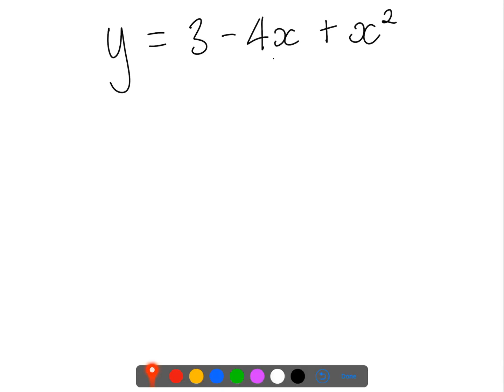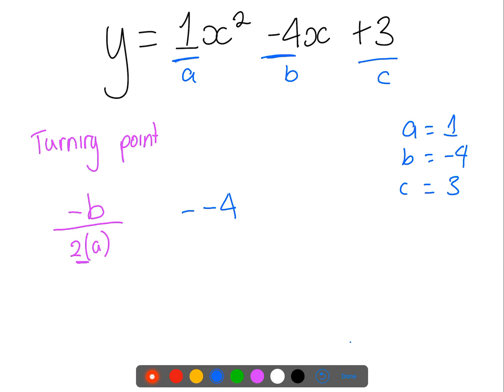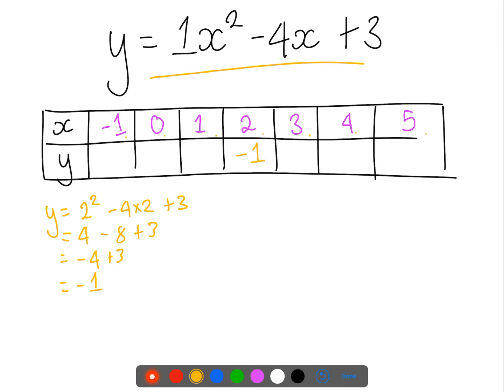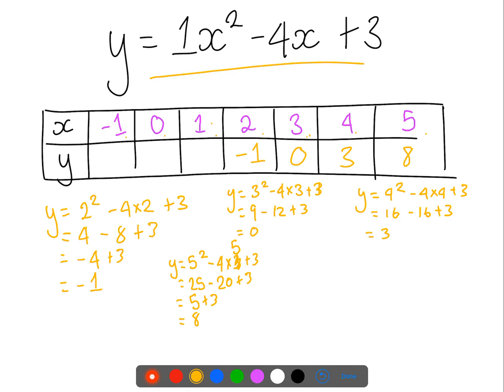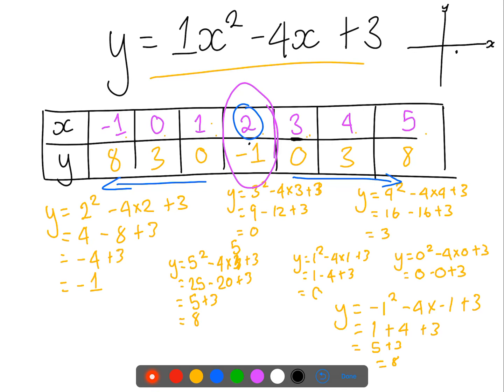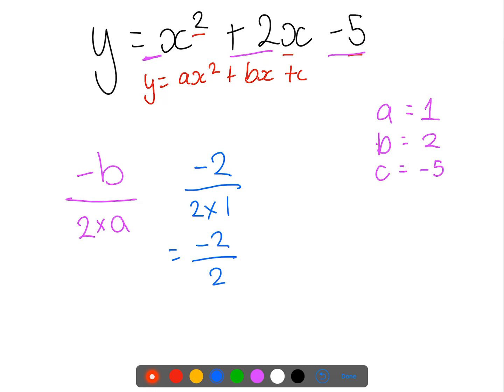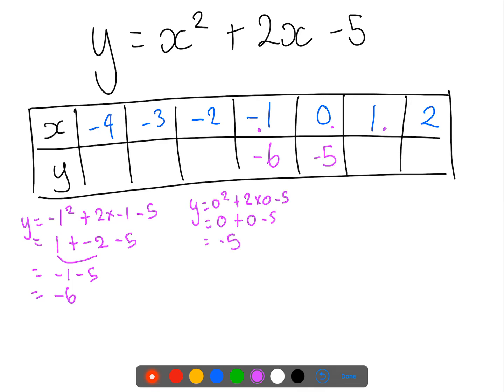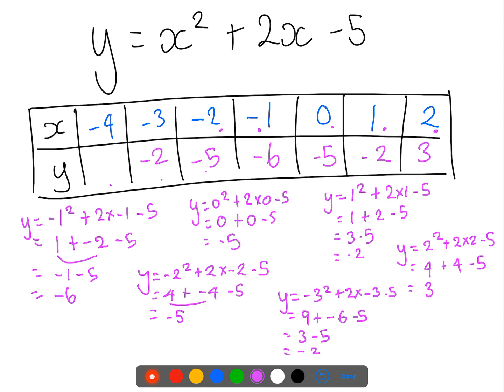Turning Point. Table of Values